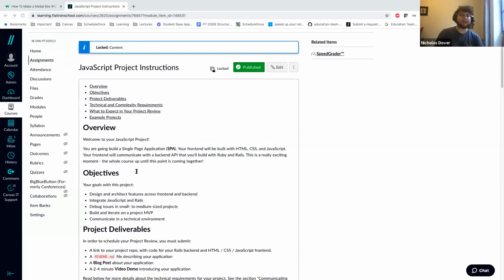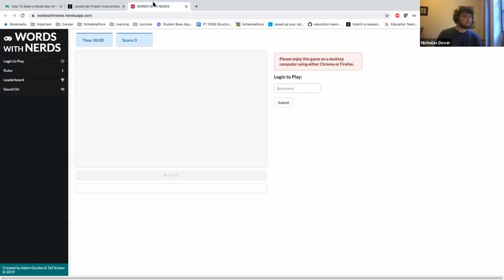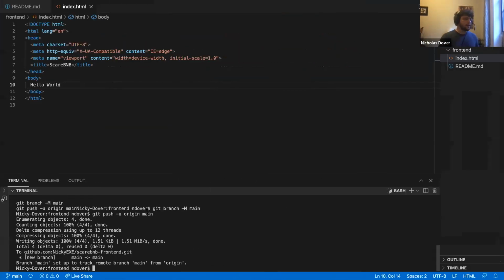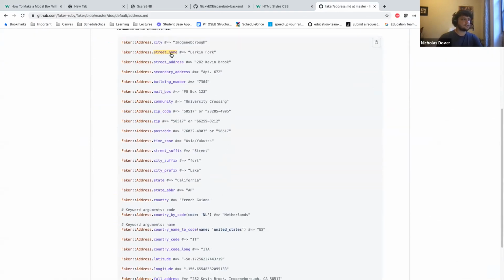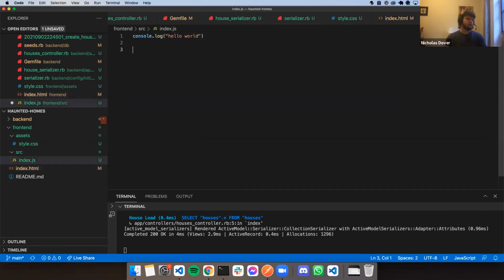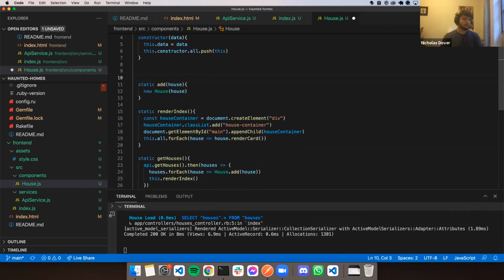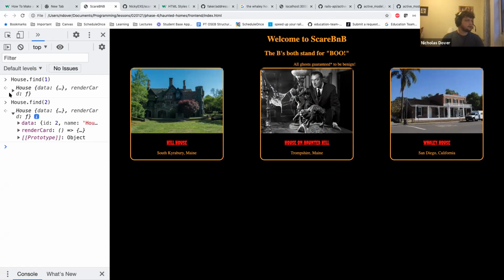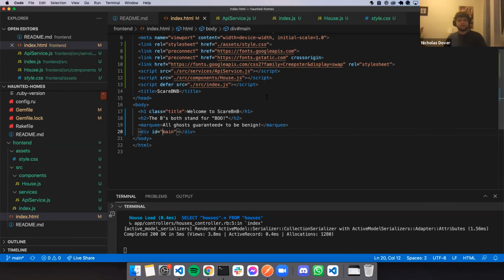JavaScript Project Requirements and Project Build Part 1 - ScareBnB